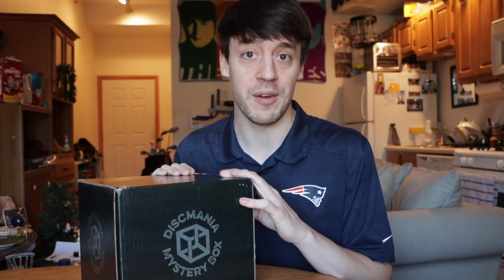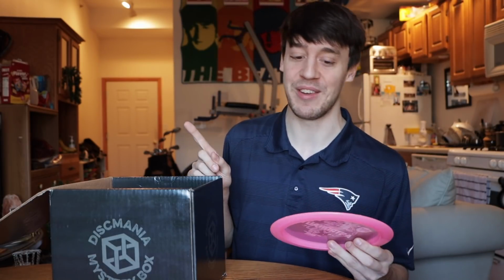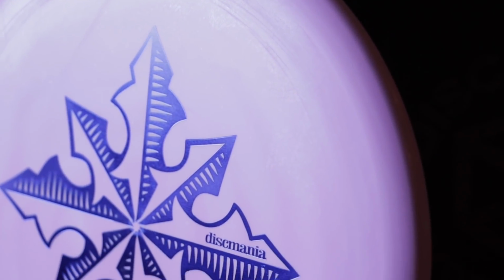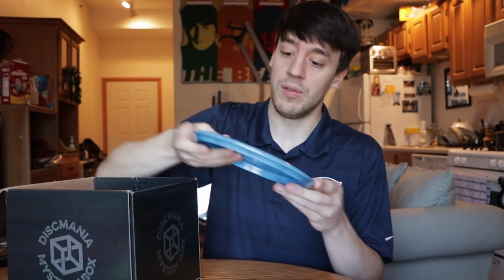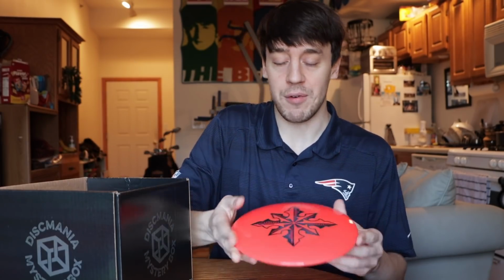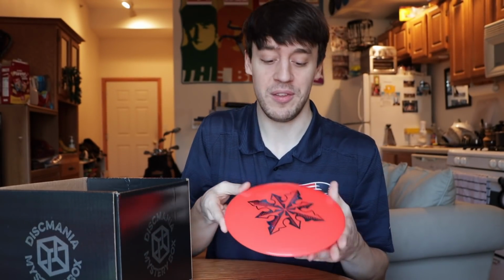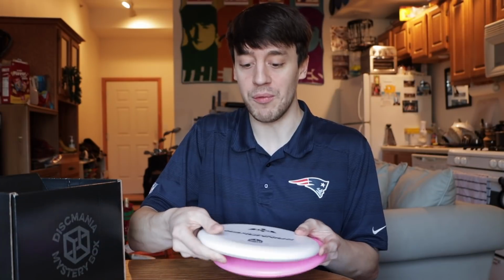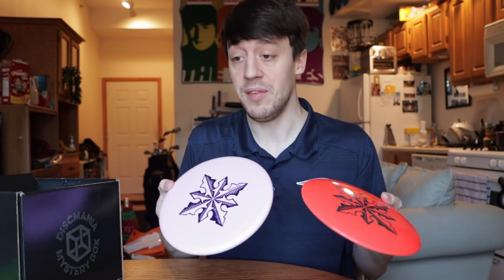~2022 Black Edition~ Discmania Mystery Box Unboxing!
2022 Black Edition Discmania Mystery Box Unboxing